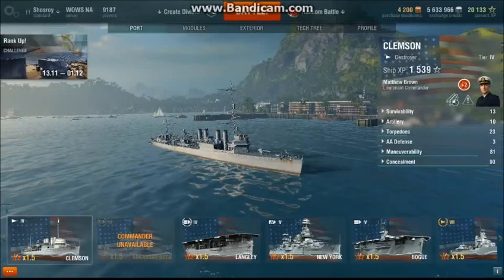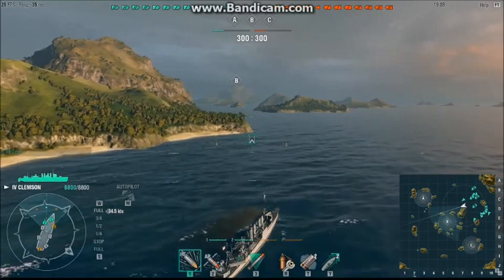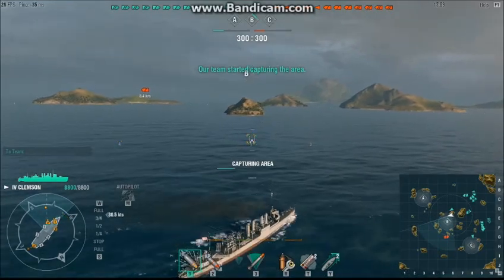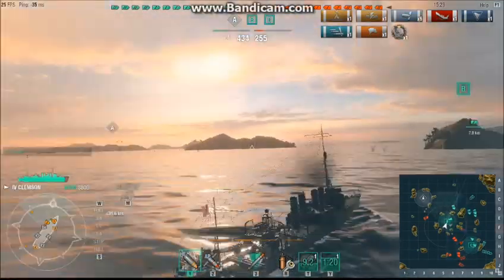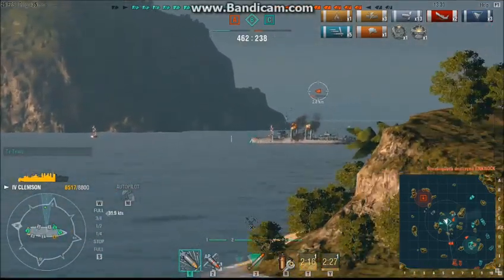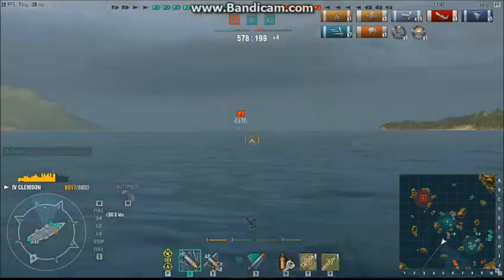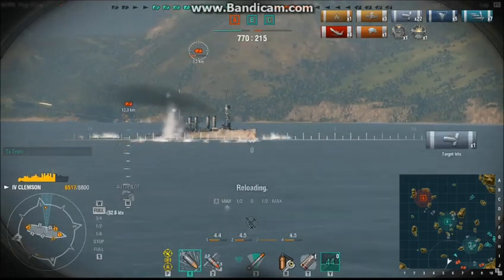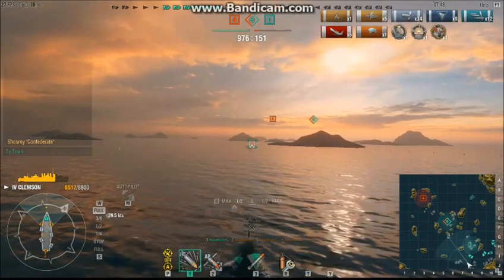Monster game in my tier 4 USS destroyer Clemson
My first game in the Clemson class tier 4 destroyer. One heck of a great game. Hope you enjoy it!